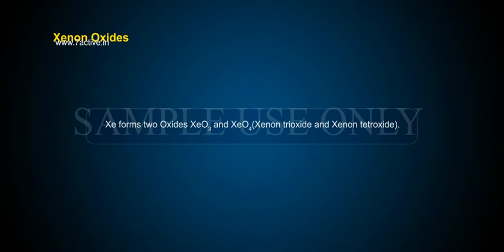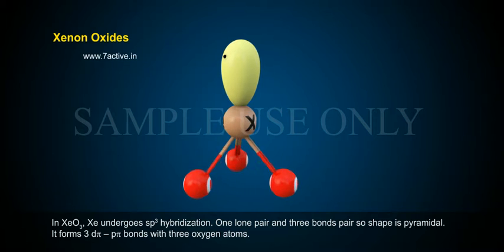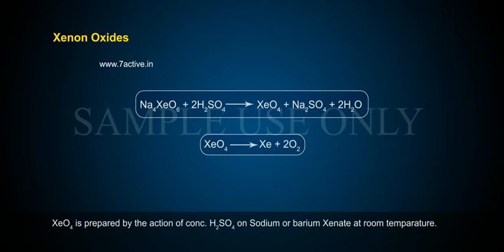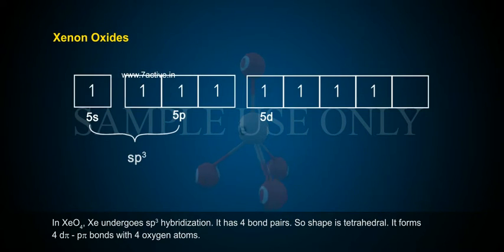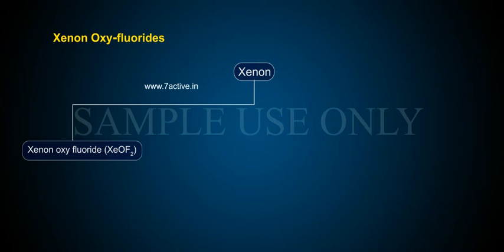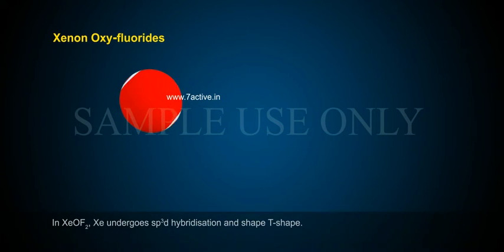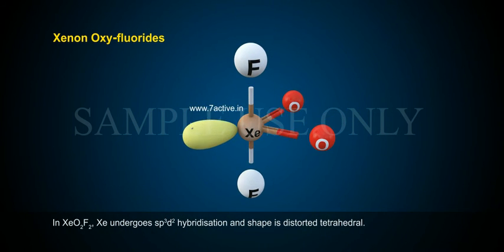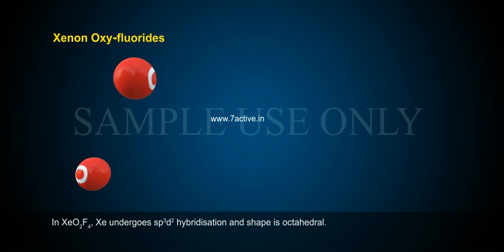COMPOUNDS OF XENON _ PART 02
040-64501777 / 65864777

7 Active Technology Solutions Pvt.Ltd. is an educational 3D digital content provider for K-12. We also customise the content as per your requirement for companies platform providers colleges etc . 7 Active driving force "The Joy of Happy Learning" -- is what makes difference from other digital content providers. We consider Student needs, Lecturer needs and College needs in designing the 3D & 2D Animated Video Lectures. We are carrying a huge 3D Digital Library ready to use.

Compounds of Xenon:Xe forms three fluorides XeF2, XeF4 and XeF6. These are prepared by the direct union of the constituent element under appropriate conditions.XeF6 can also be prepared by the interaction of XeF4 and O2F2 at 143k, XeF2, XeF4 and XeF6 all color less crystalline solids and sublimes at 298k.These are powerful fluorinating agents. These can be hydrolysedeasily.These react with fluoride ion acceptors to form cationic species and fluoride ion donors to form fluoro anions, XeF6 on Partial hydrolysis given XeOF4 and XeO2F2. In XeF2 "Xe" undergoes Sp3d hybridization. It has threelone pairs and two bond pairs. So shape is linear.In XeF4,"Xe" undergoes Sp3d2 hybridization. It has two lone pairand four bond pairs. So shape is square pyramidal.In XeF6,"Xe" undergoes Sp3d3 hybridization. It has one lonepair and 6 bond pairs. So its shape is distorted octahedral.Xe forms two Oxides XeO3 and XeO4Xenontrioxide and Xenon tetroxide XeO3 is formed by the hydrolysis of XeF4 and XeF6. XeF6.XeO3 is a colorless explosive solid and power fulOxidising agent.In XeO3 ,Xe undergoes Sp3 hybridization. One lone pair and three bond pair so shape is pyramidal. It forms 3dπ --pπbonds with three oxygen atoms. XeO4 is prepared by the action of concentrated. H2S04 on Sodium or barium Xenate at room temparature.It is an unstable gas and decompose toXenon and Oxygen. In XeO4 ,Xe undergoes Sp3 hybridization. It has 4 bond pairs. So shape is tetrahedral. It forms 4dπ-pπ bonds with 4 oxygen atoms.Xe forms five oxyfluoride. They are XenonoxyfluorideXeOF2 Xenon oxy tetraflorideXeOF4,XenondioxydiflourideXeO2F2, Xenon tri oxydifluorideXeO3F2 and xenon dioxytetraflorideXeO2F4. In XeOF2 ,Xe undergoes Sp3d hybridisation and shape T-shape.In XeOF4, xe undergoes Sp3d2hybridisation and shape square pyramidal.In XeO2F2Xe undergoes Sp3d2 hybridisation and shapes distorted tetrahedral.In XeO3F2,Xe undergoes Sp3d hybridisation and shape is Trigonal bipyramidal.In XeO2F4 ,Xe undergoes Sp3d2hybridisation and shapes is octahedral